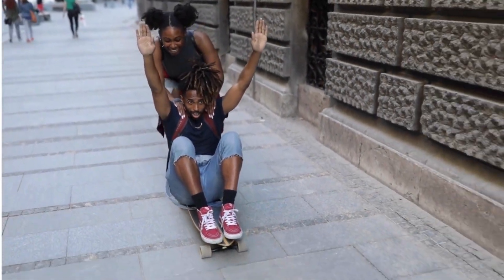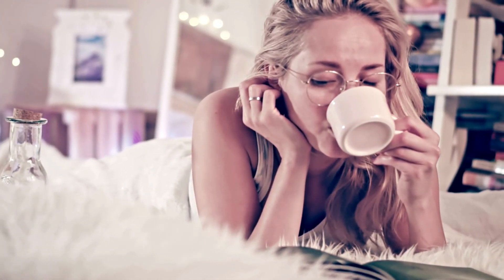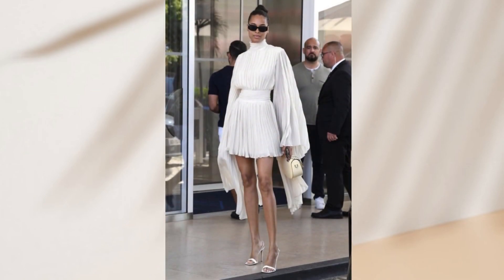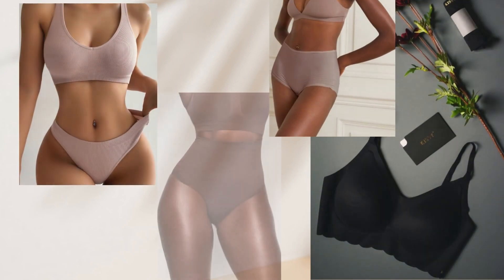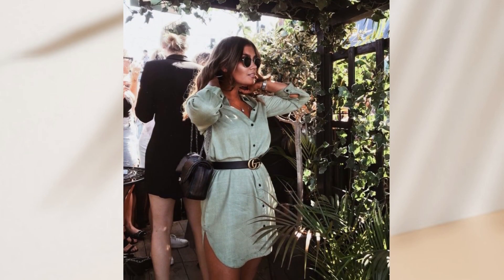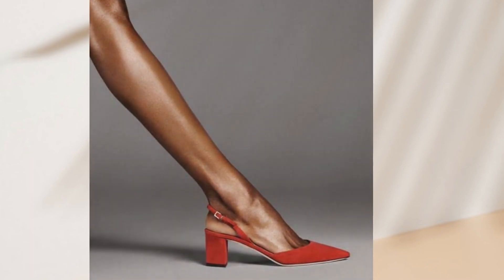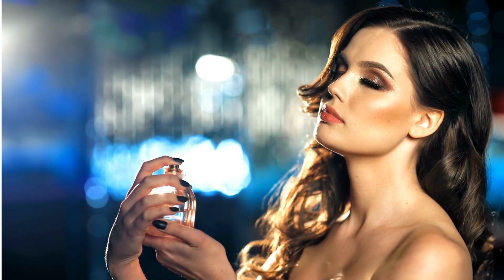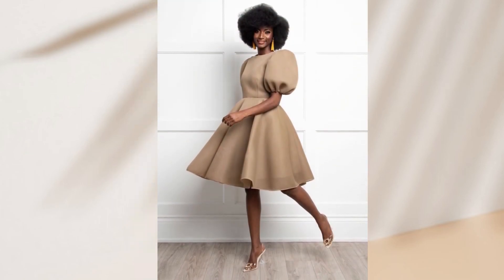ELEVATE YOUR WARDROBE WITH THESE BASIC ESSENTIAL ITEMS IN 2023| FEMININE JOURNEY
Discover the ultimate guide to summer fashion for elegant ladies in our latest YouTube video! We are excited about summer, say goodbye to boring winter outfits and hello to vibrant colors, stylish must-haves, and effortless elegance. Join us as we discuss the key clothing pieces, accessories, and self-care essentials that will make you stand out this summer. From button-up shirts to tailored bottoms, classic accessories to comfortable yet chic footwear. Get ready to elevate your summer style game and embrace the season with grace and confidence. Watch now.